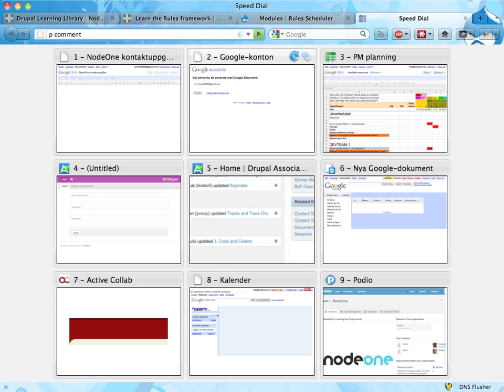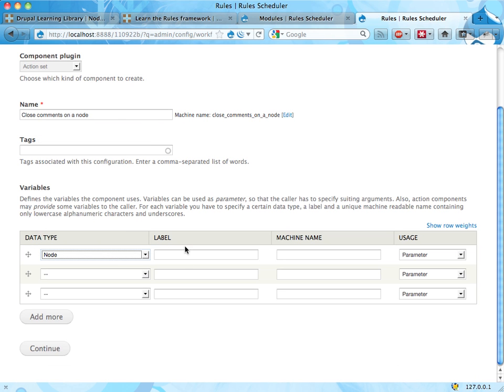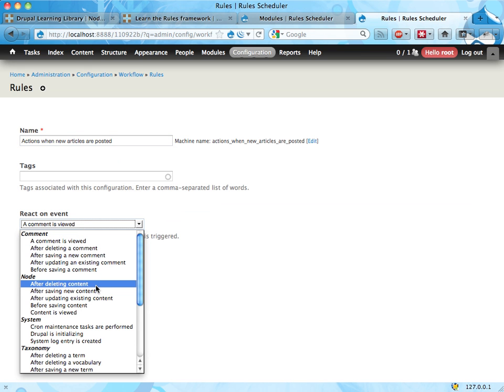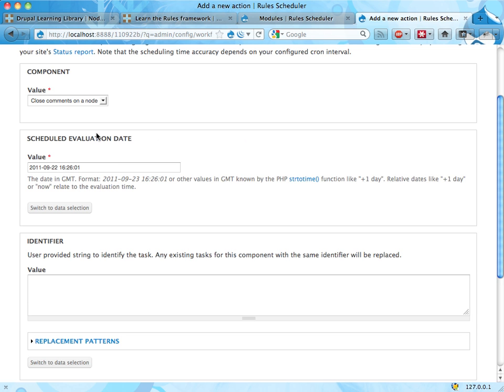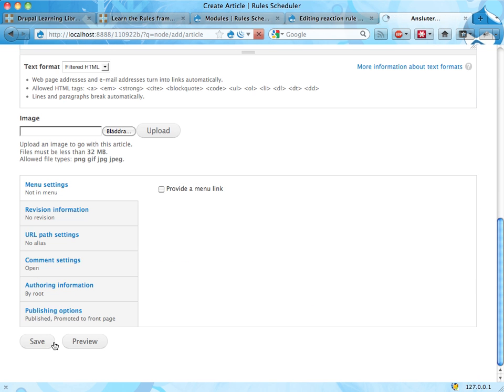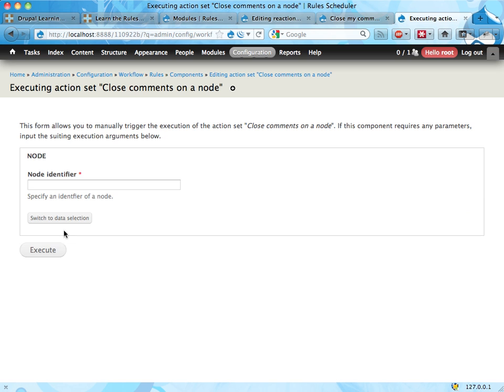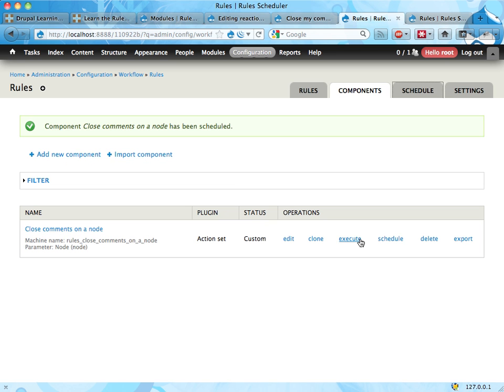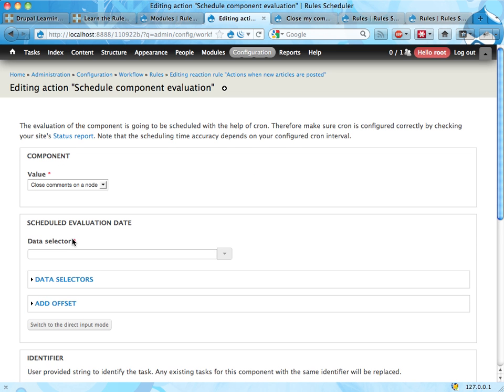learn the rules framework, part 14 -- introducing rules scheduler